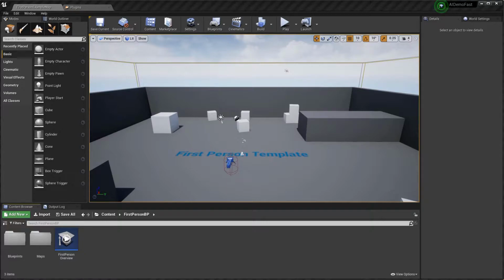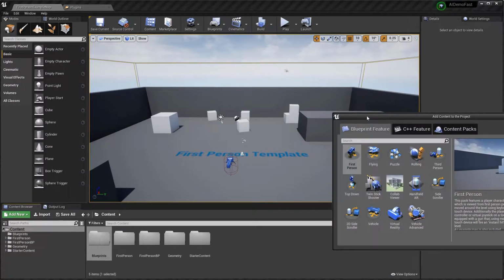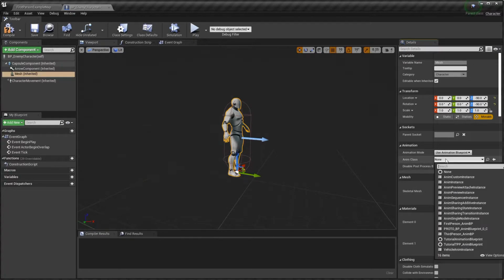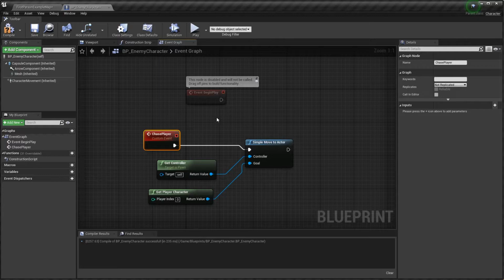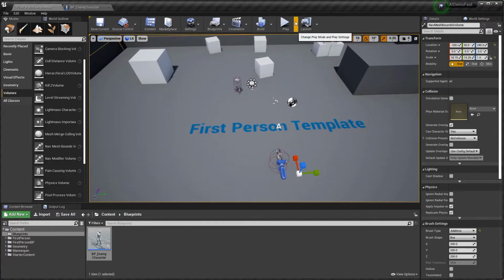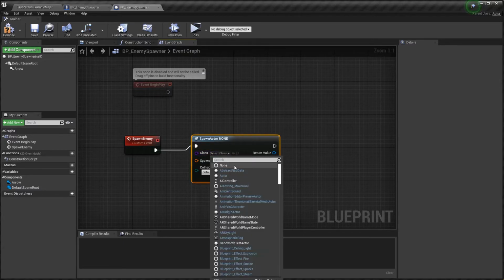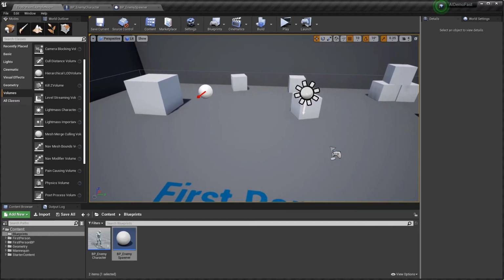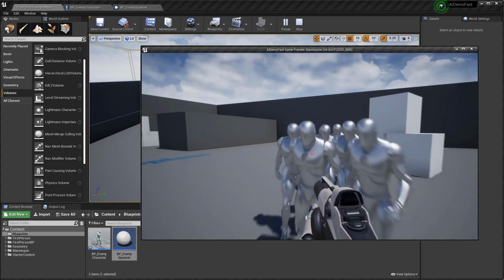Simple AI Character in Unreal Engine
How to add a simple character that chases you in Unreal Engine. This tutorial uses version 4.23.1 and teaches you how to add a character based (UE Mannequin) that chases you around the level.